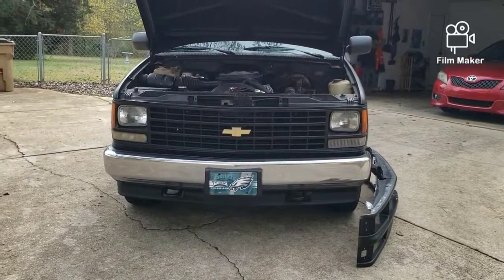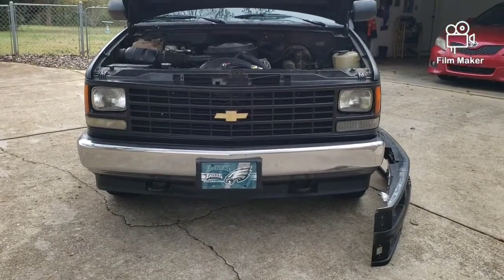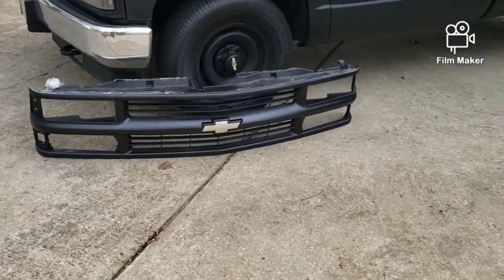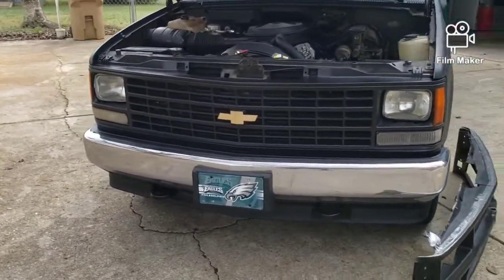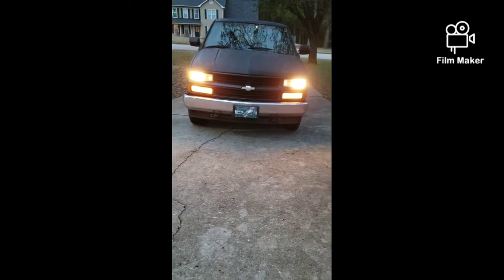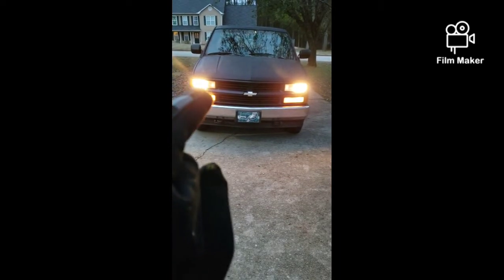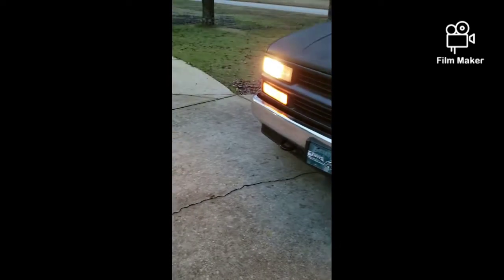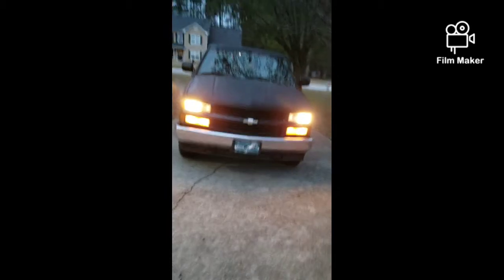Swap grille and headlights on 88 Chevy longbed. The harness is plug and play